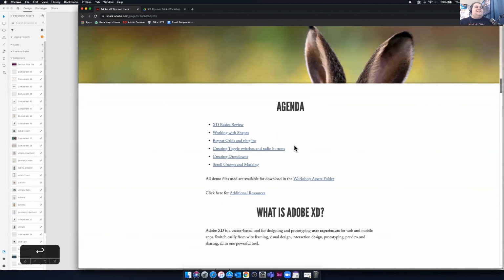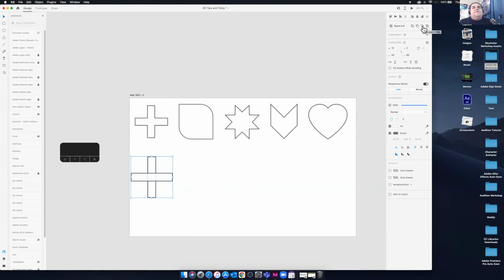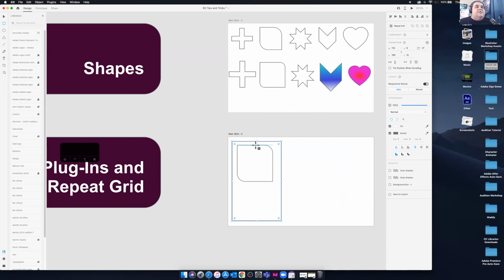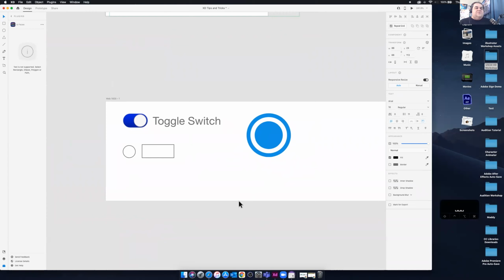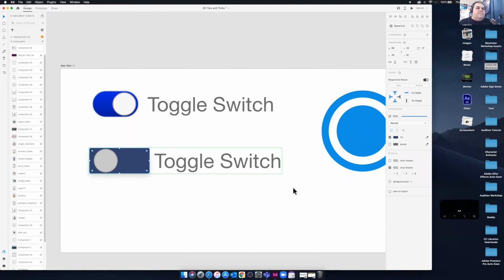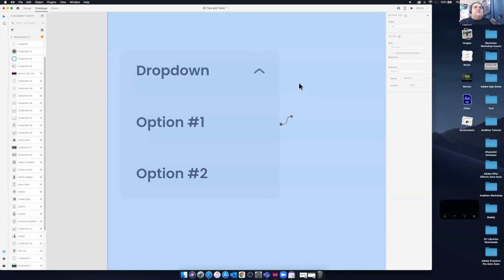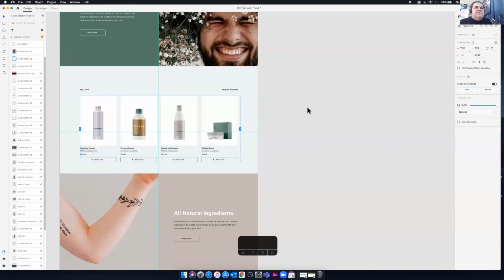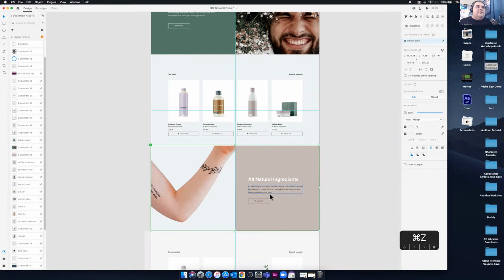XD Tips & Tricks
Chapters:
0:00 Introduction
2:25 XD Basics Review
5:43 Working with Shapes
17:45 Repeat Grids & Plug ins
25:30 Creating Toggle Switches
34:00  Creating Radio Buttons
38:49 Creating Dropdowns
44:00 Creating Scroll Groups
52:28 Masking